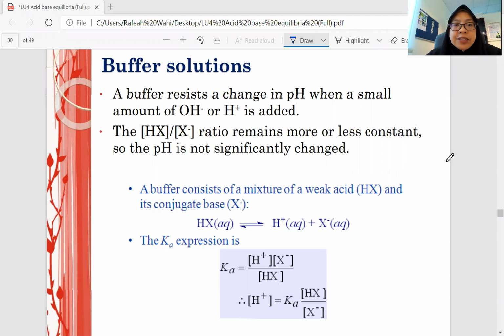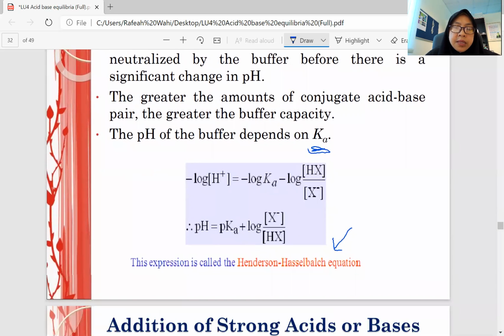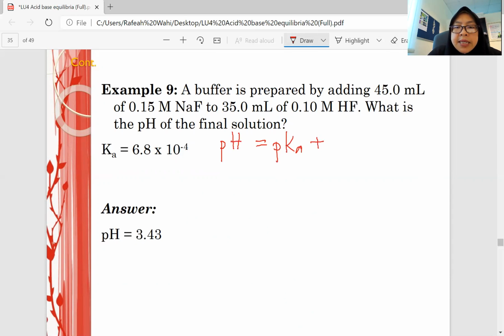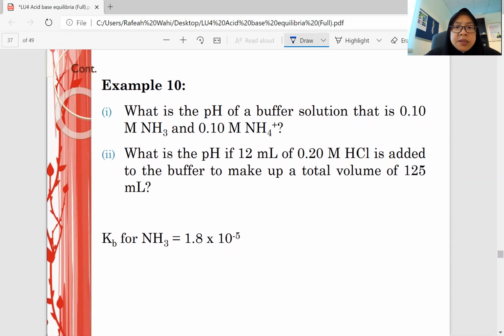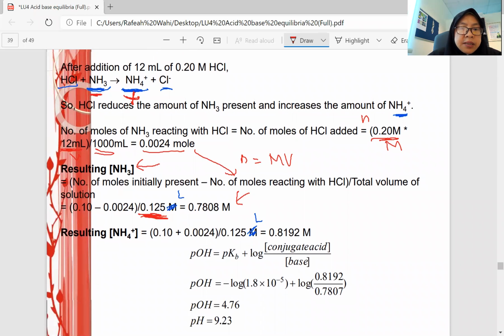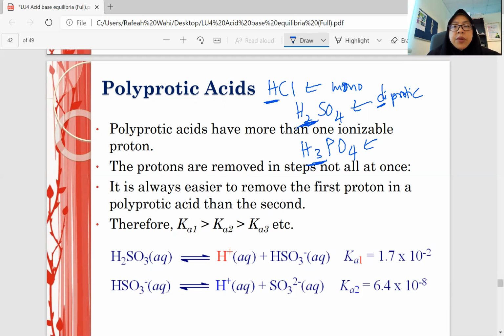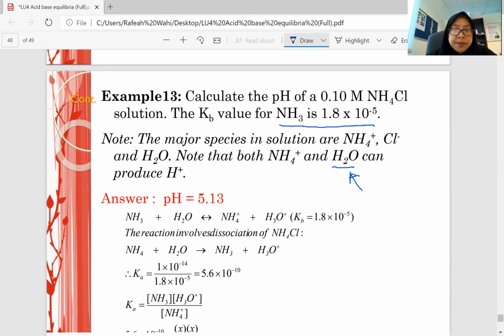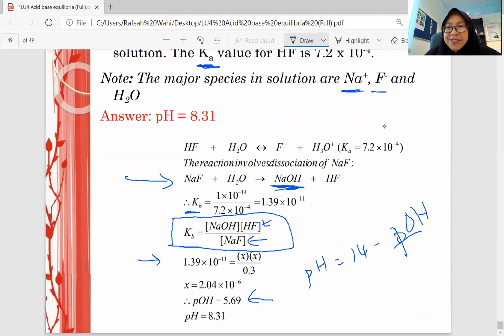LU4 Acid Base Equilibria (Part 3)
STK1213 LU4 Acid Base Equilibria (Part 3)